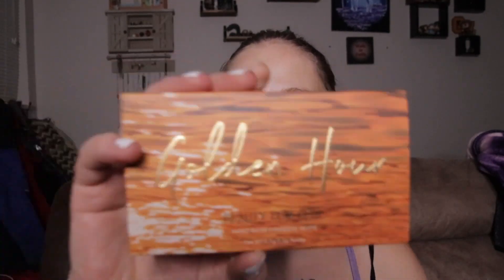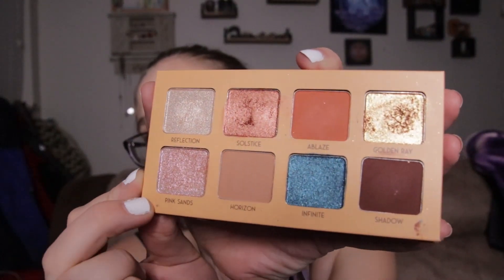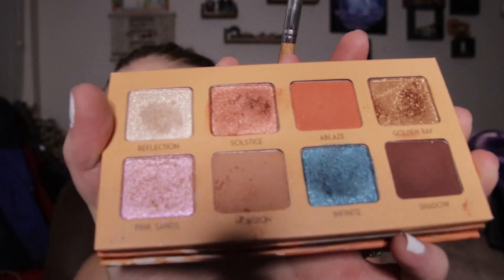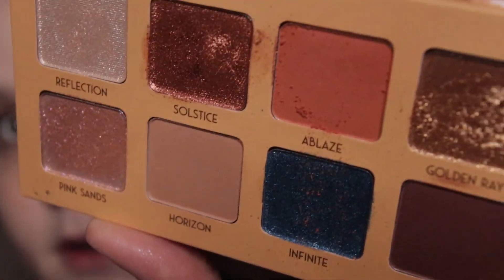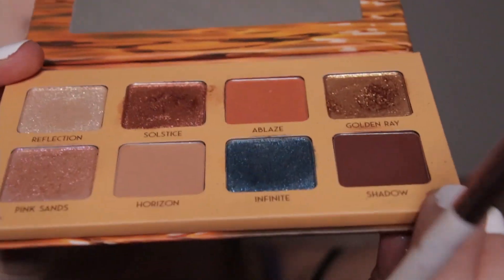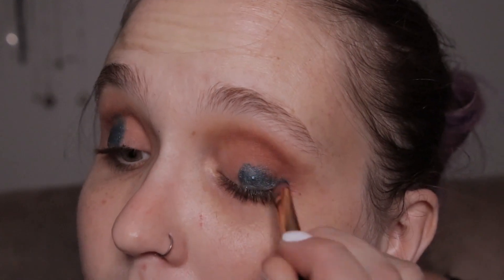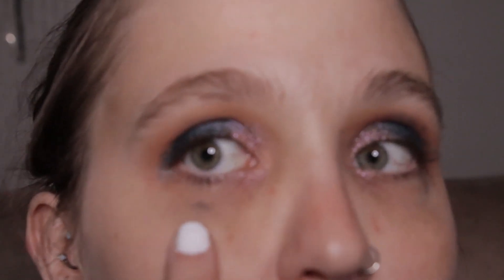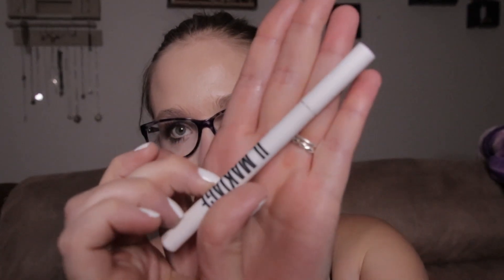Beauty For Real Golden Hour eyeshadow palate review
Today we are reviewing the Golden Hour eyeshadow palate by Beauty For Real. I received this palate in my July 2021 Ipsy Glambag Plus.